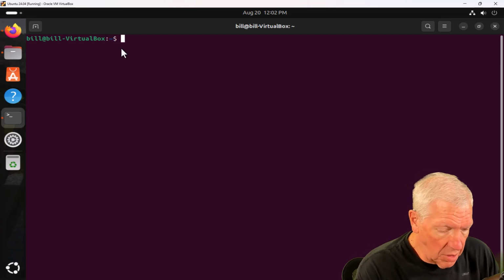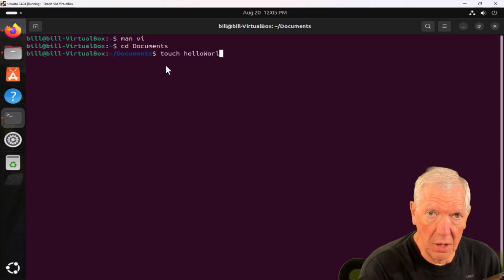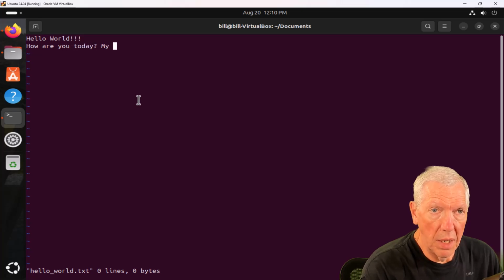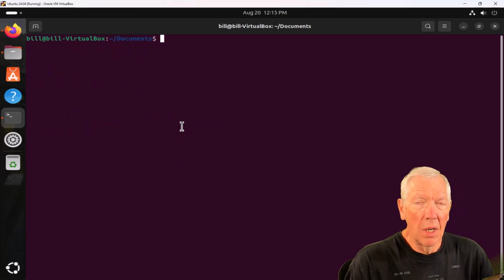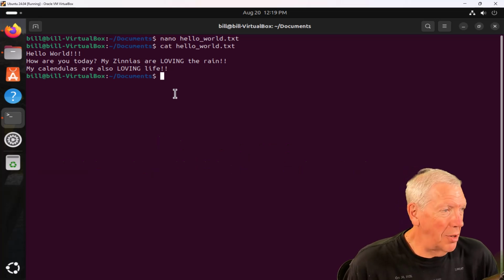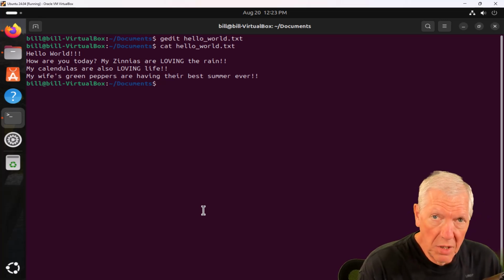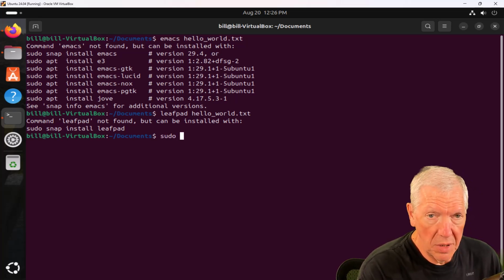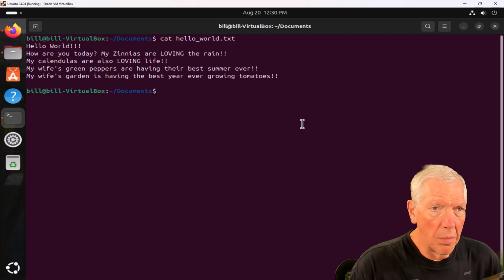Linux V - Working with the VI text editor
As well as other Linux text editors.